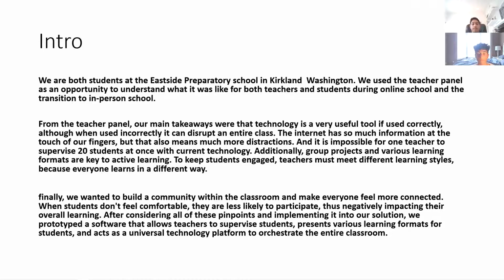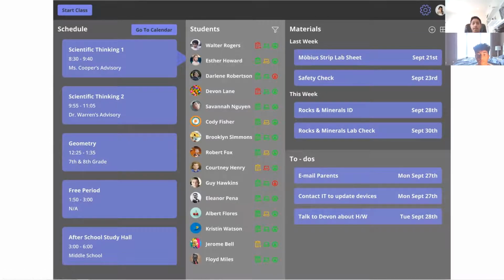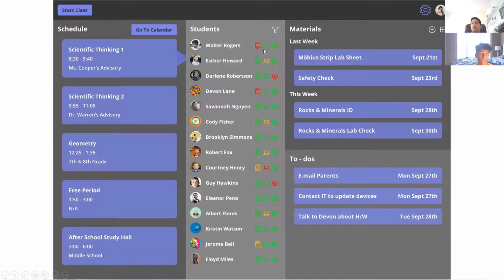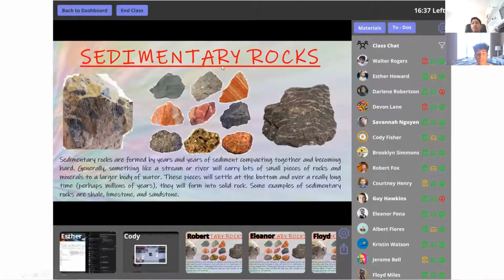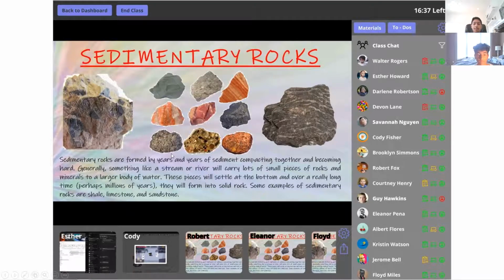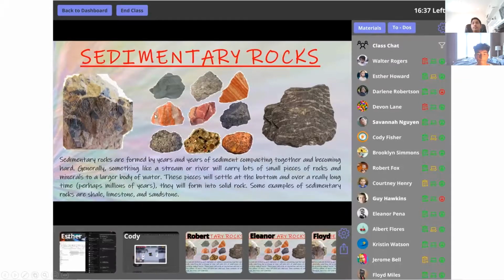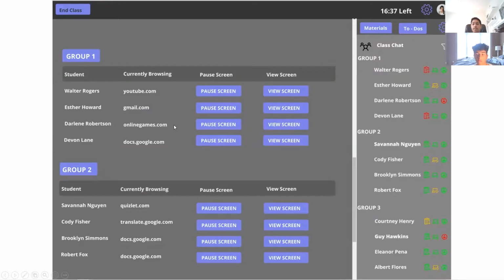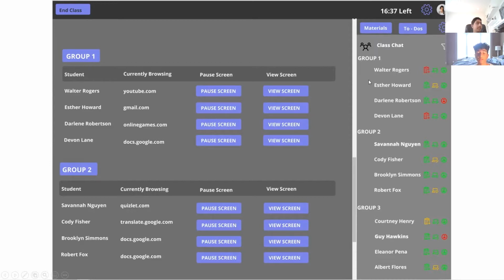Soren and Vehd Classroom Orchestrator